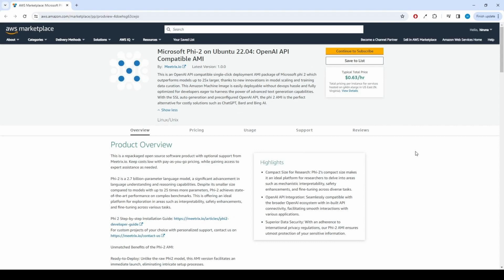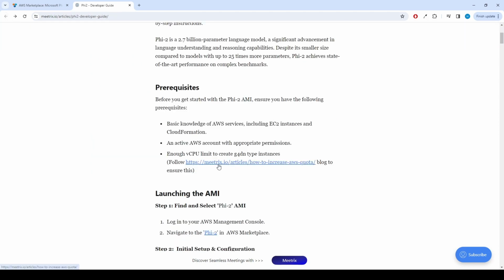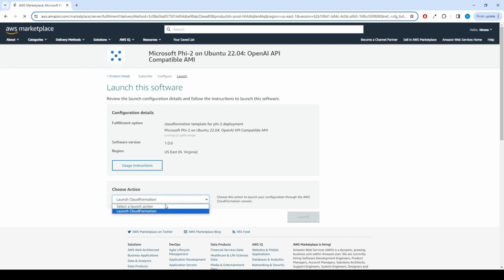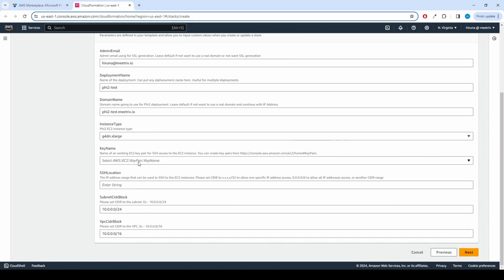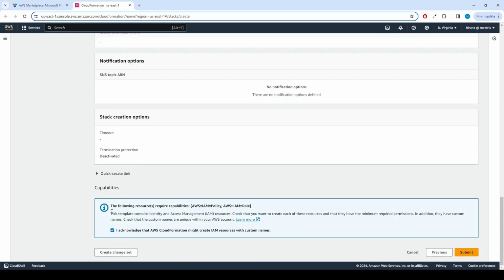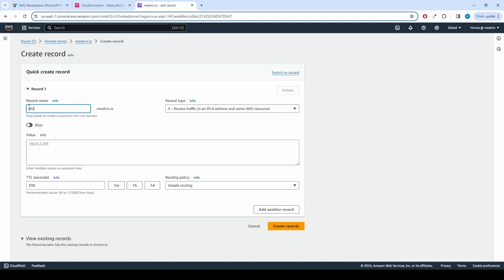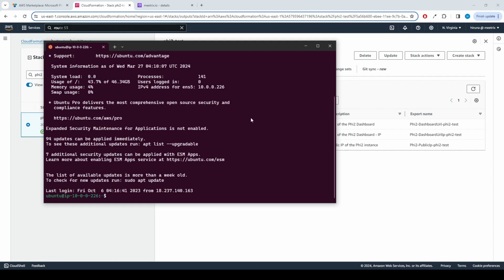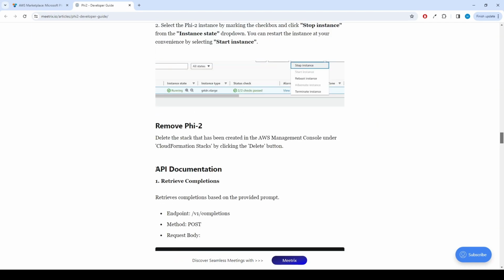Effortless Phi 2 Installation on AWS: Unlock Microsoft's Compact Yet Powerful LLM with Our AMI Guide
🚀 Harness the Power of Microsoft Phi 2: The Ultimate Guide to Installing on AWS with AMI

We're thrilled to introduce Microsoft's latest breakthrough in AI technology, the Phi 2 model. As Microsoft's smallest yet most powerful language model, Phi 2 is redefining efficiency and effectiveness in the AI landscape. With its 2.7 billion parameters, Phi 2 demonstrates extraordinary capabilities in understanding, reasoning, and language processing, outperforming models many times its size.

🎓 What You'll Learn:

Uncover the revolutionary features and capabilities of the Phi 2 model.
Detailed walkthrough on setting up Phi 2 on AWS using our exclusive AMI.
Insight into Phi 2's performance benchmarks, showcasing its ability to outdo larger models.
Practical applications of Phi 2 in various domains, emphasizing its versatility and power.

🔗 Helpful Resources:

We're eager to hear from you! Leave your queries or thoughts below, and let's explore the potential of Phi 2 together.

Join us in exploring Phi 2, Microsoft's testament to advancements in AI, and discover how this compact powerhouse can revolutionize your projects and applications. 🚀